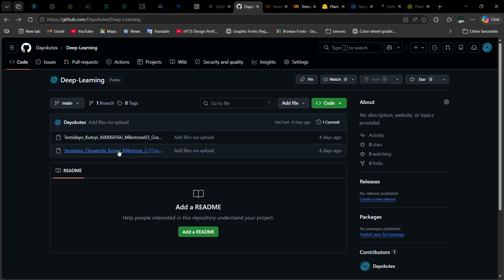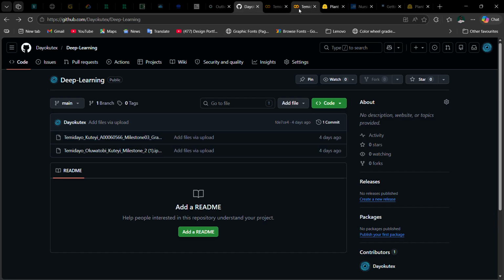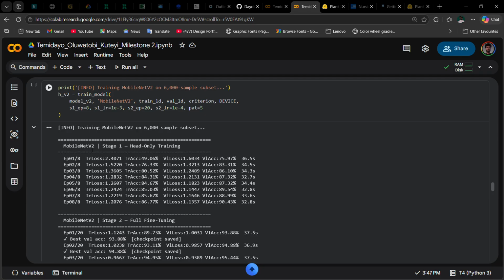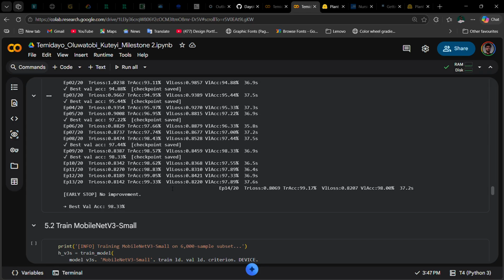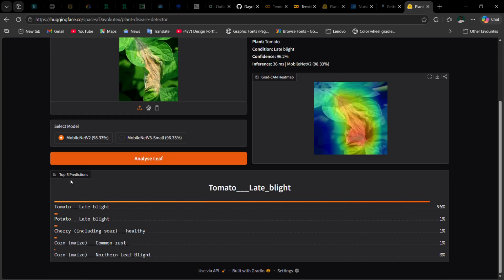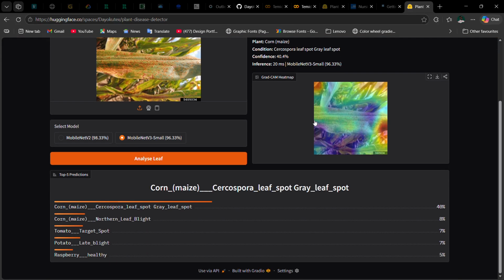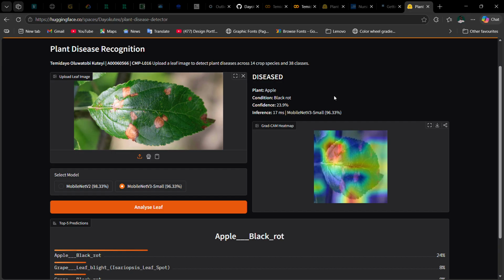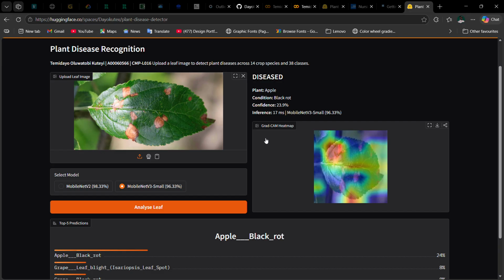Plant Disease Recognition Using MobileNet Variants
My project is called Plant Disease Recognition Using MobileNet Variants. this shows trained lightweight deep learning models: MobileNetV2 and MobileNetV3-Small  which automatically detect plant diseases from leaf photographs.